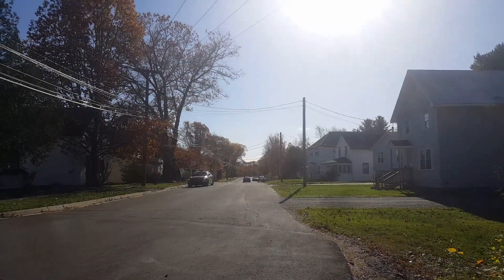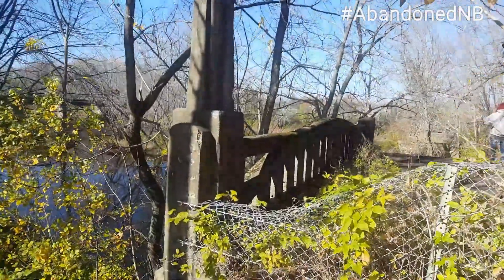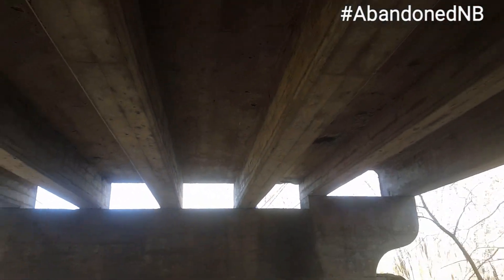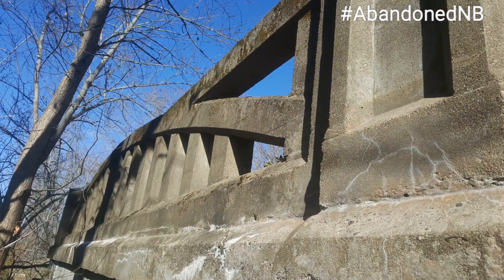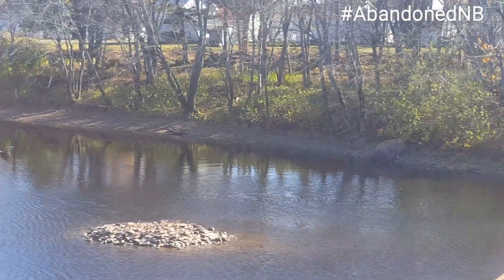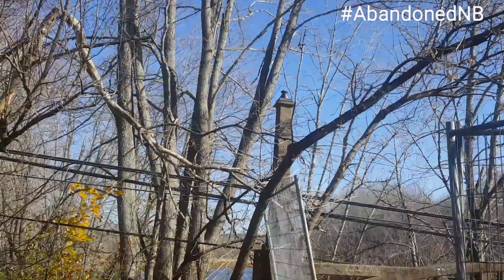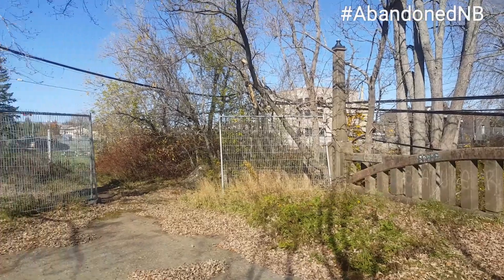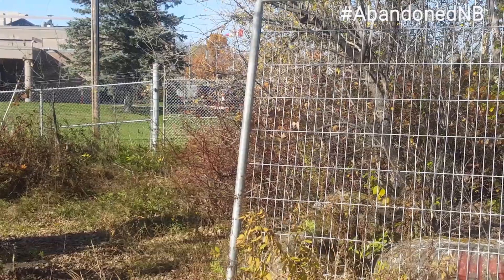Abandoned Episode 27 "Nashwaak River Mouth Bridge" Barkers Point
In this episode we take a close look at the former Nashwaak River Mouth Bridge which crossed between Barkers Point and Devon in Fredericton.